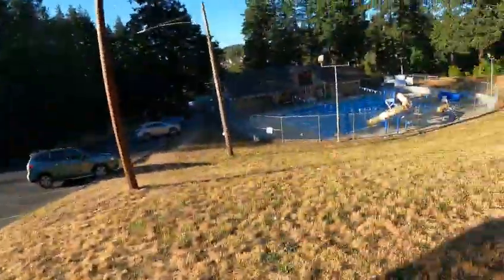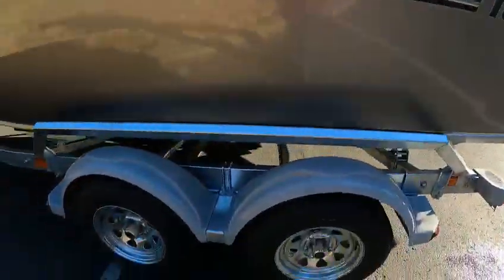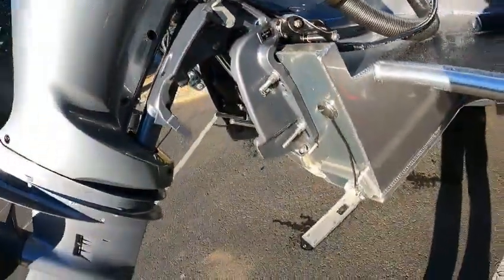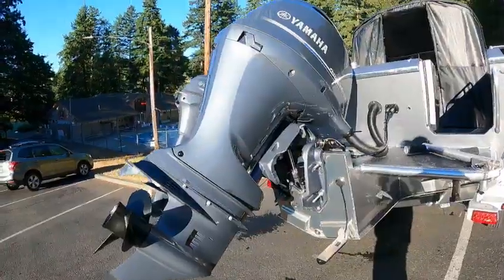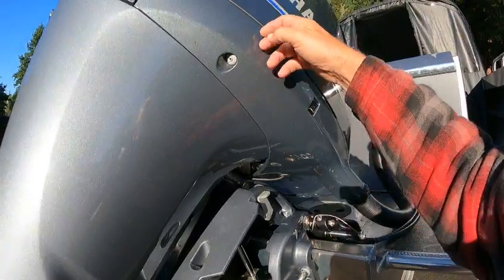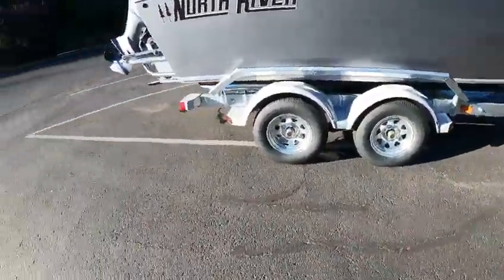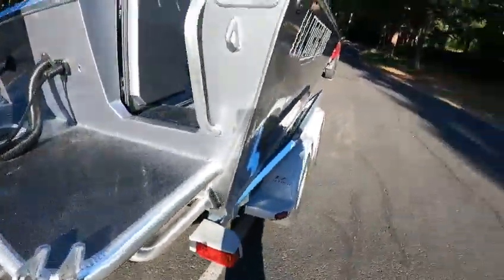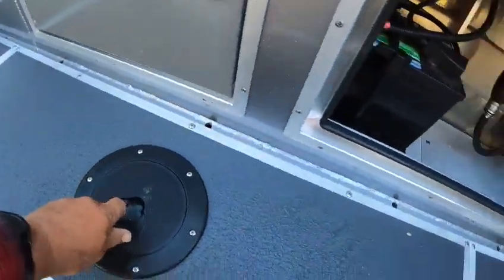2021 or 22 northriver 21 seahawk boat doctor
very nice  review